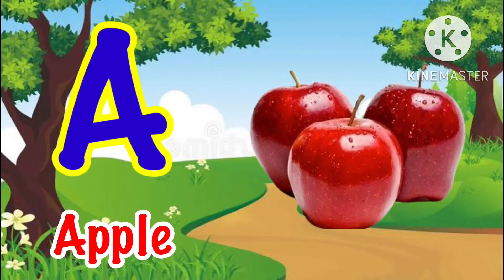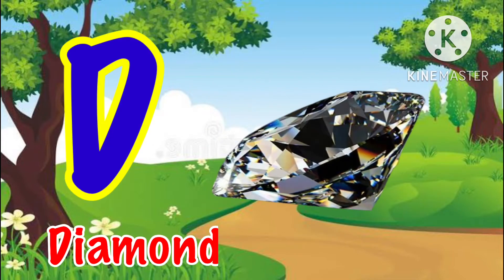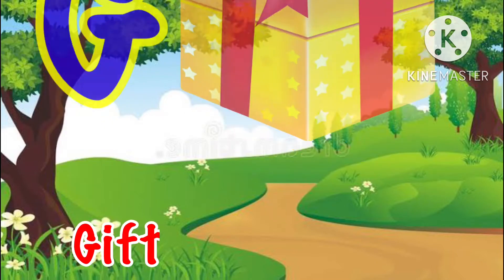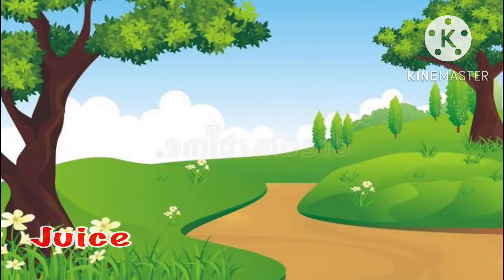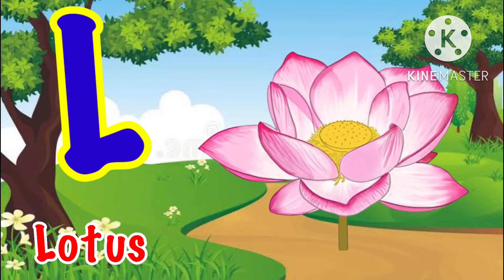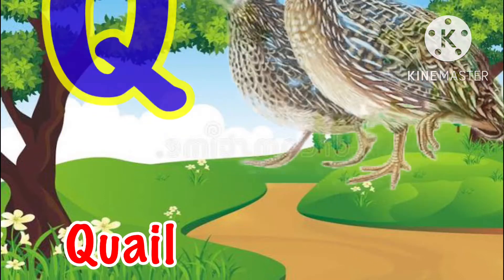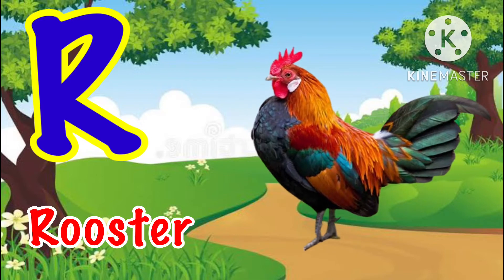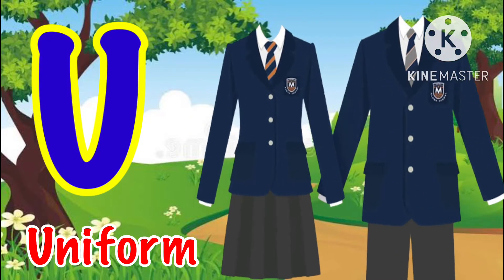A for apple b for ball,abcd,phonics song, अ आ इ, क ख ग, हिन्दीस्वर, ,अ से अनार,क से कबूतर, part 384